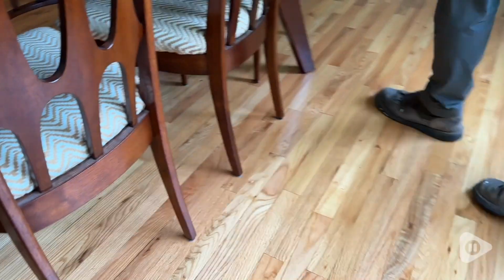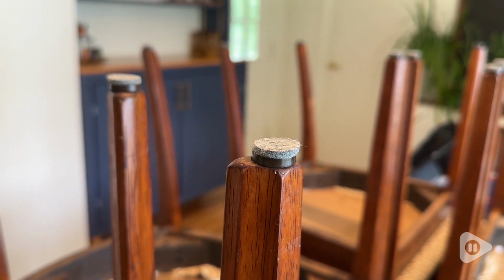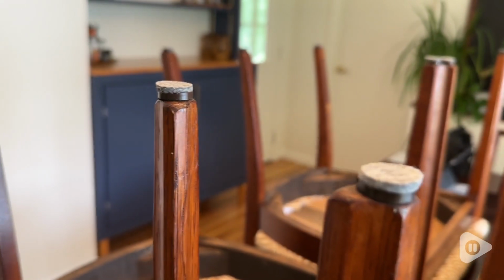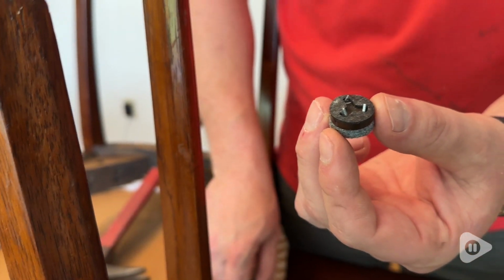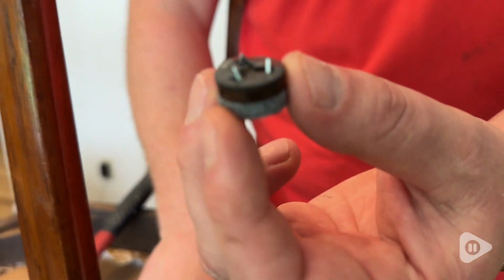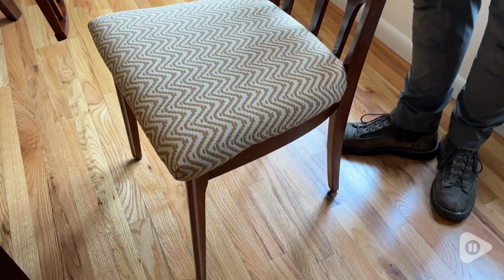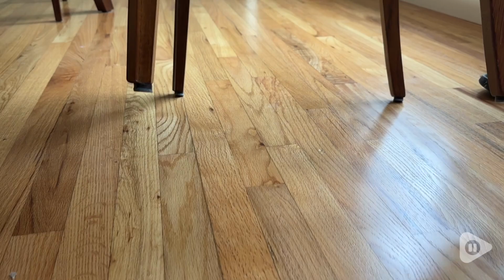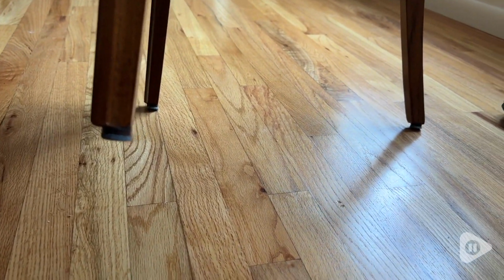Slipstick Chair Leg Floor Protectors | POV | Would you buy it?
Slipstick Chair Leg Floor Protectors

(Commissionable Links)

Guaranteed to stay on, these tap-in felt chair sliders feature 3 steel prongs and a strong adhesive backing, perfect for furniture legs ¾" to 1¼" in diameter. Ideal for wood furniture legs, they protect all hard floor surfaces like hardwood, tile, and marble.